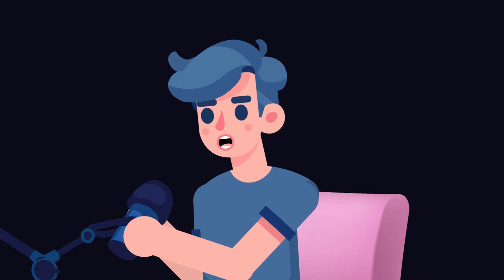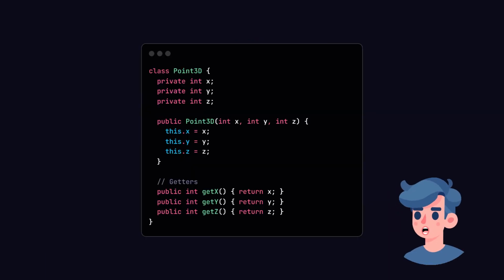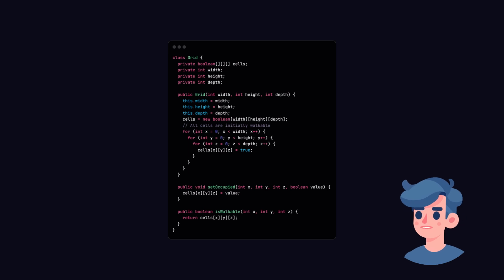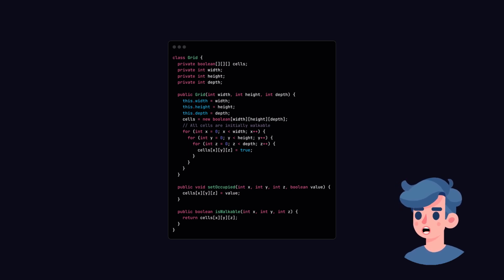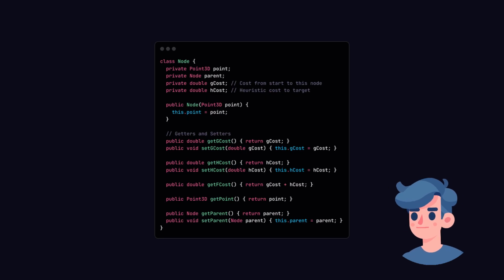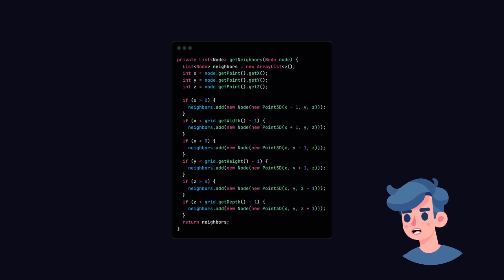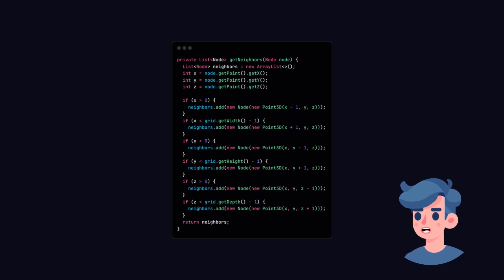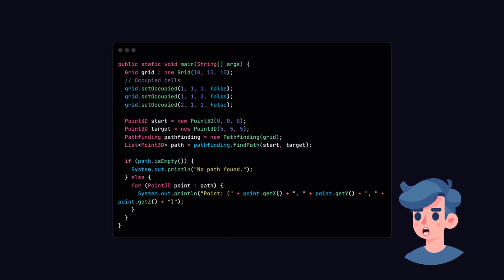Mastering Pathfinding in 3D: A Step-by-Step Guide